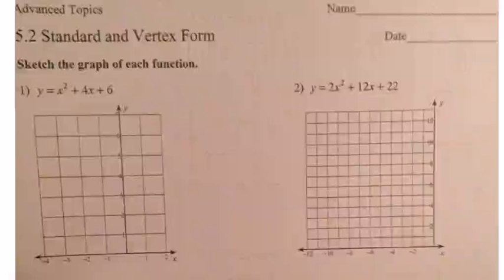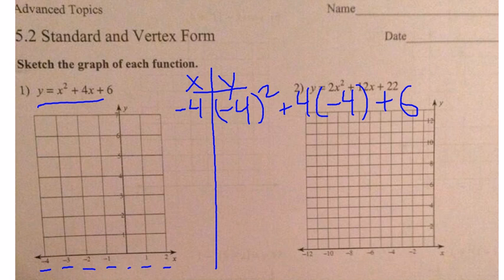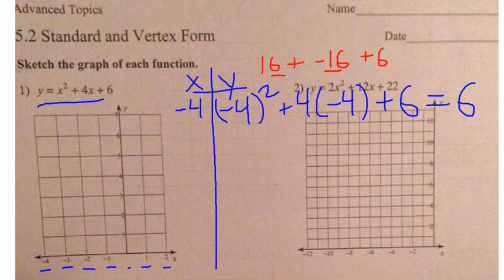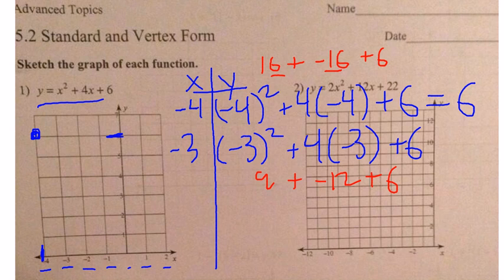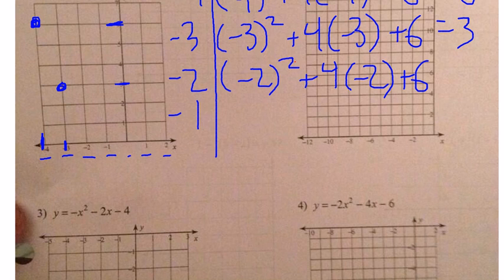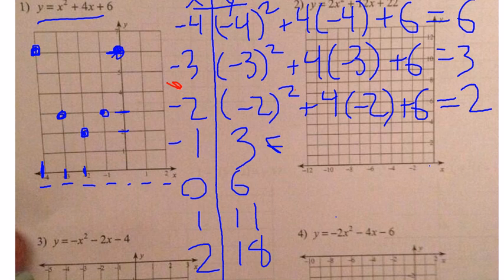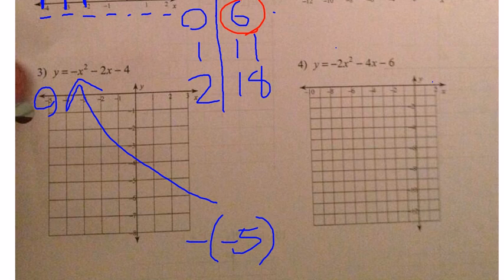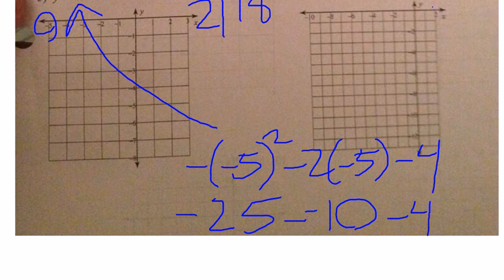Graphing Quadratic Functions Using Tables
A twitter user asks me to help them graph a couple of quadratic functions, I use a table.